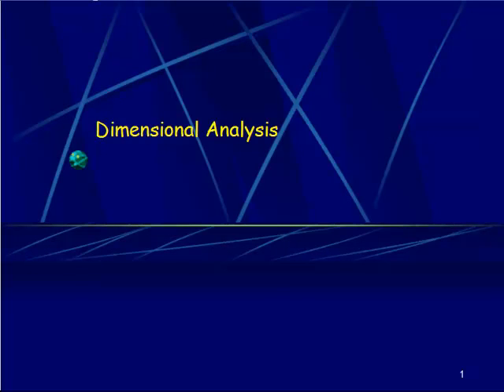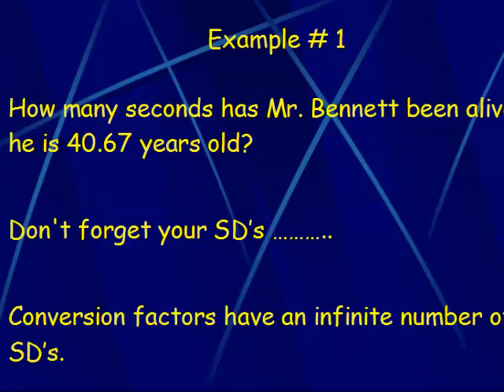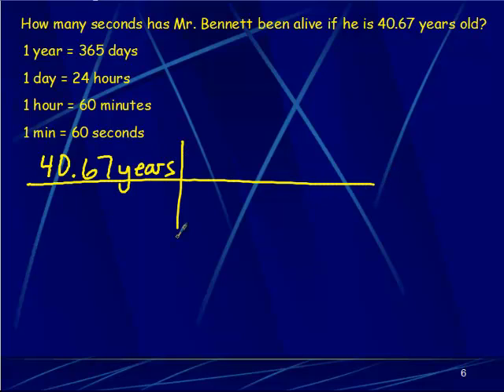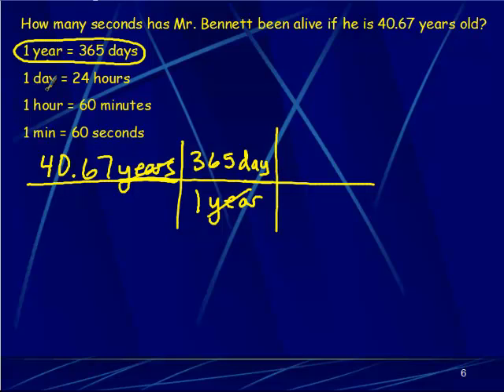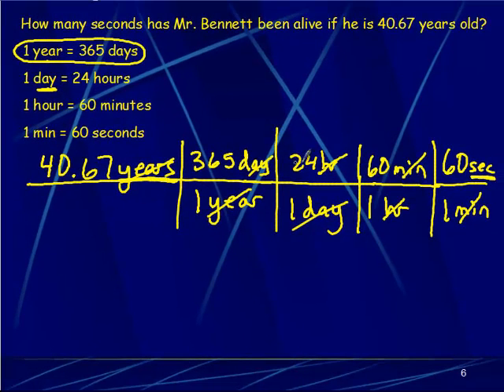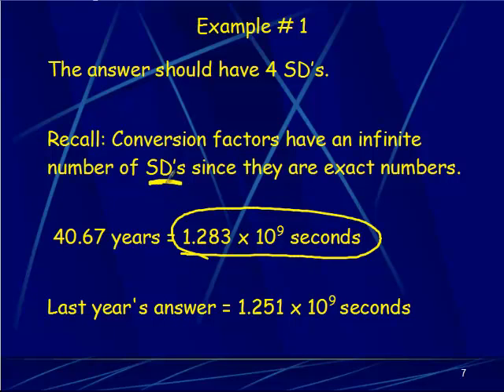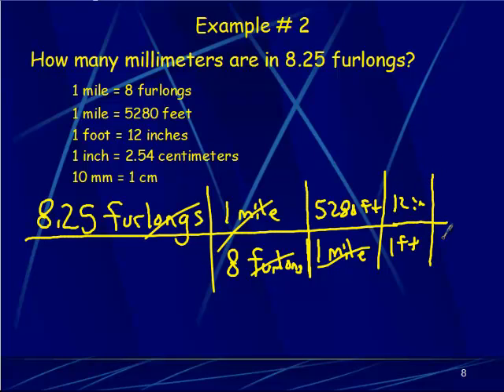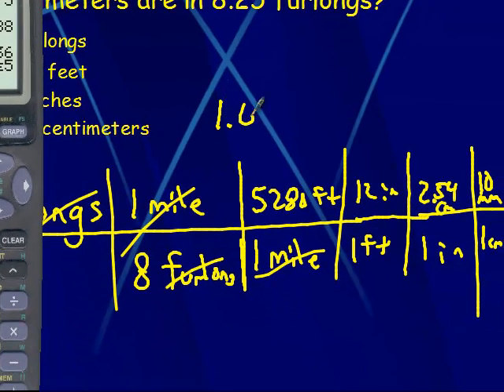Dimensional Analysis Part one